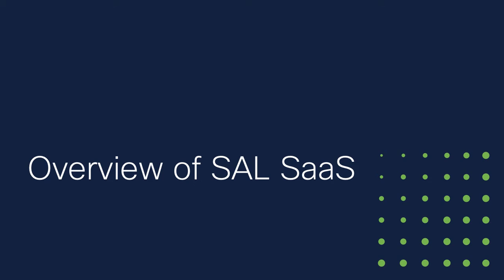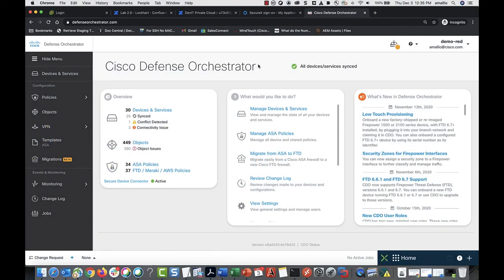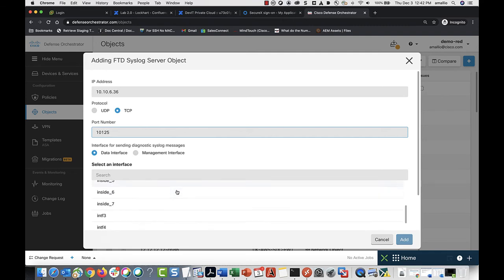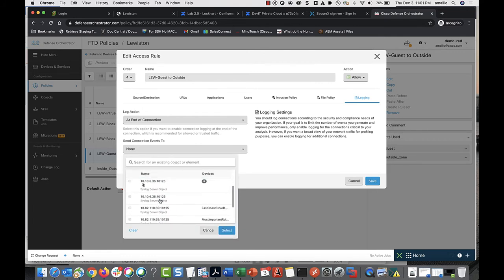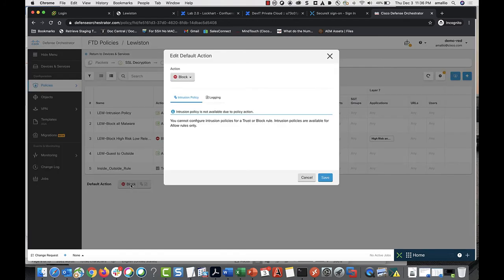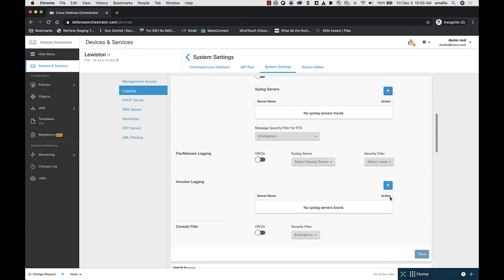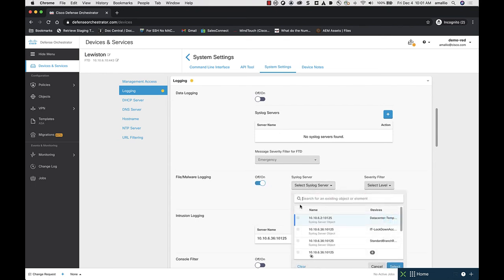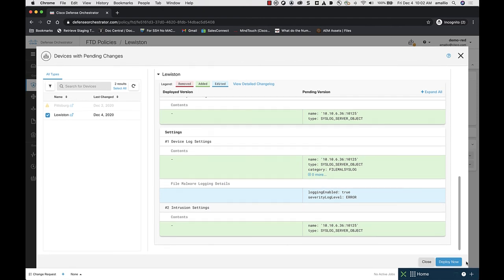Security Analytics and Logging SaaS Event Viewer Configuration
This video provides a technical demonstration of how to send Firepower Threat Defense (FTD) events to Security Analytics and Logging for scalable, real-time logging in the cloud.

Timestamps:
0:00 - Overview of Security Analytics and Logging
1:25 - Create a syslog server object for your SEC
3:11 - Configuring FTDs to log events